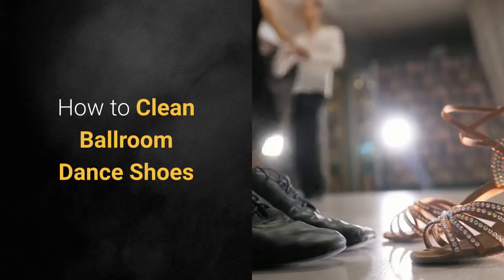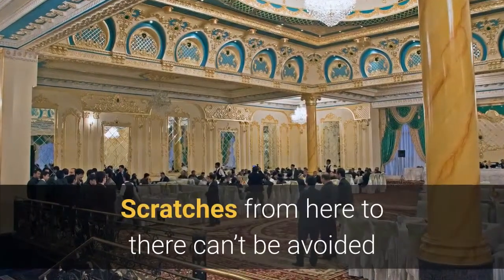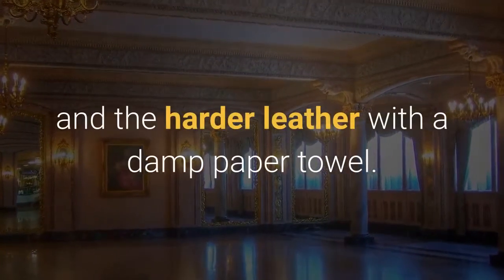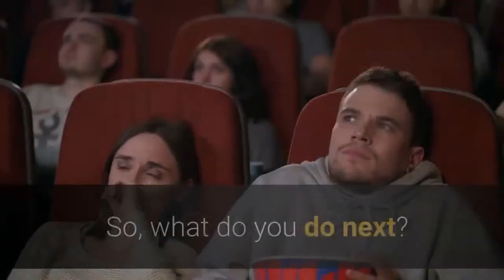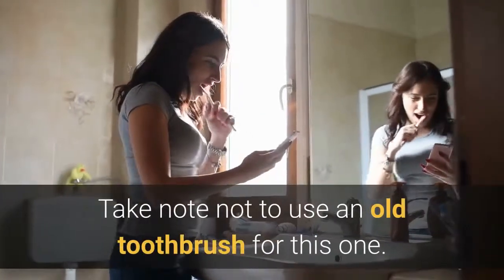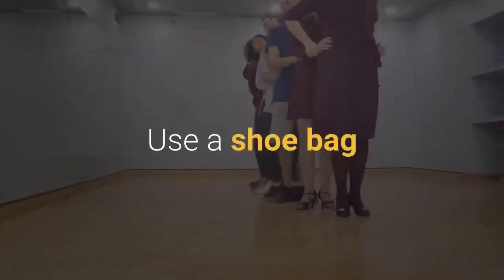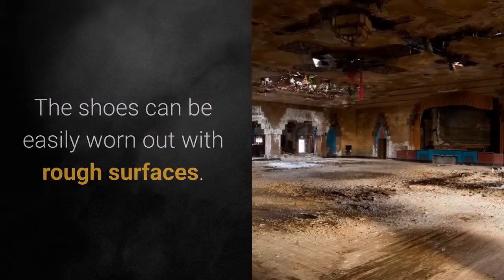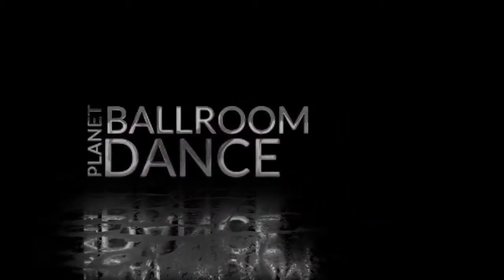How to Clean Ballroom Dance Shoes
for video notes, related content, tips, and helpful resources.

Is ballroom dancing your passion or career? If yes, then you probably made and will make some good investments for the things you need for your performance and practices.

Buying outfits and shoes that would match sometimes take up too much of a dancer’s time. The budget is, of course, considered every time.

The good thing about ballroom dancing is that ballroom shoes are not like plastic spoons and forks that can be disposable after one-time use.

Why buy a lot of shoes when you can maintain a high-quality one the best way you can? Here, we’ll talk about different tricks and tips on how to clean ballroom dance shoes.